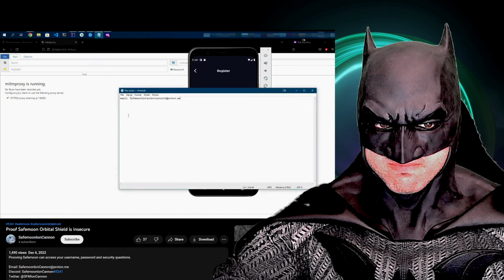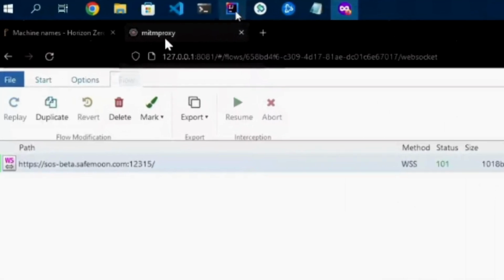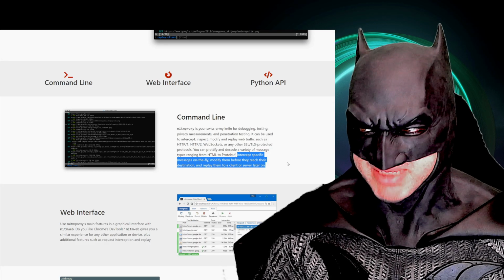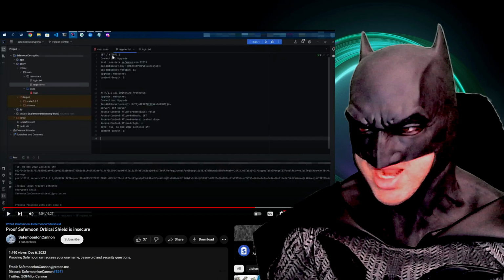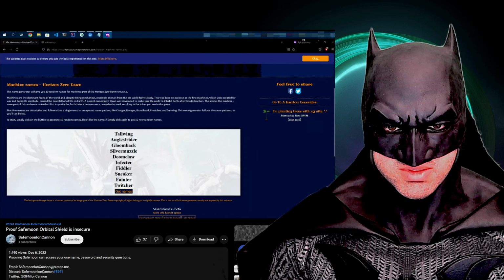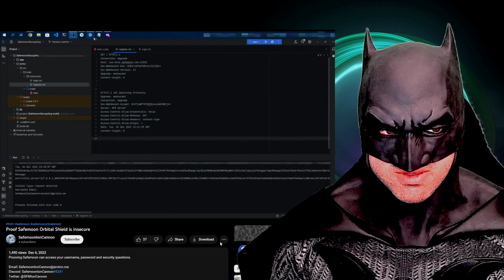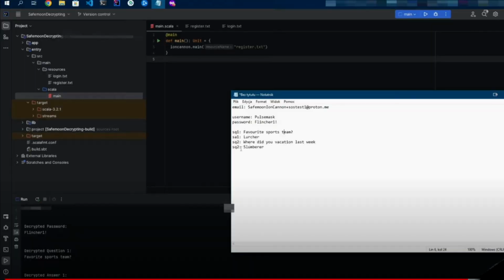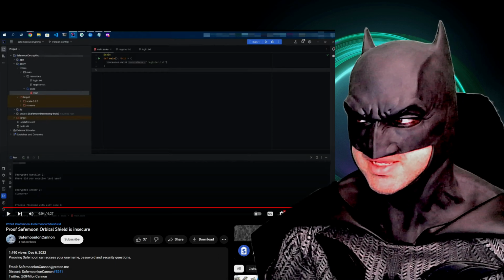SAFEMOON KNIGHT - ORBITAL SHIELD IS UNDER ATTACK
Join Safemoon Knight in his cryptic adventure while he discusses the latest news of SAFEMOON and dismantling FUD wherever and whenever possible.

Not associated with Warner Bros. or DC Comics.